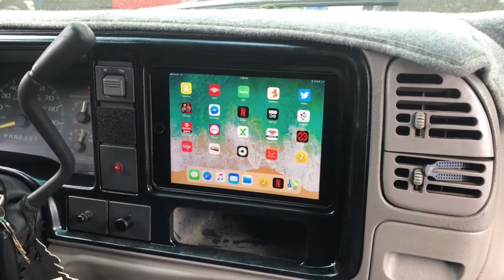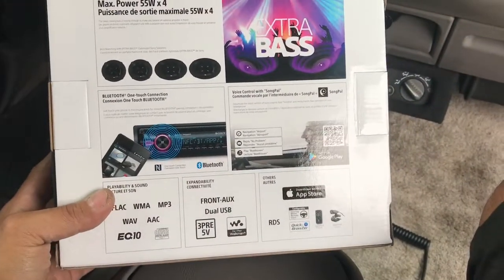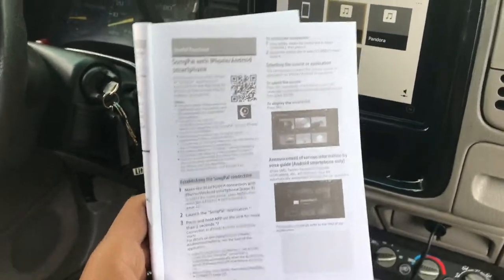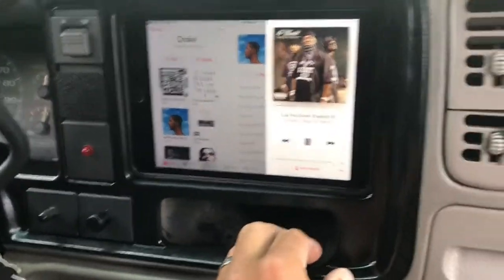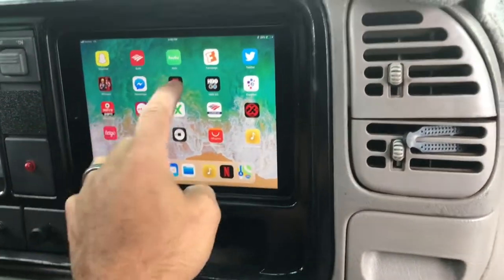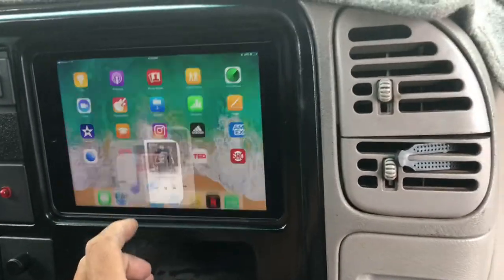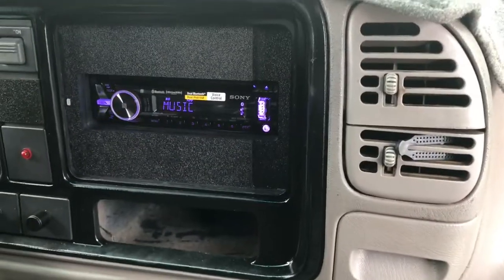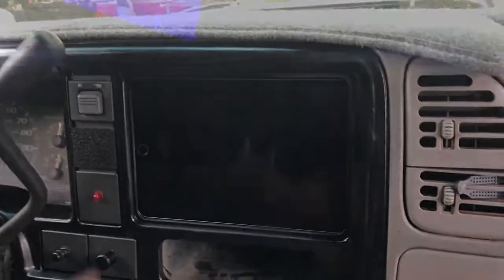iPad install in a Tahoe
Installation of an iPad in a Chevy Tahoe. We also installed a Sony receiver behind the radio with the ability to control the radio through the iPad with an app. Located at 465 N Oxnard Blvd in Oxnard.